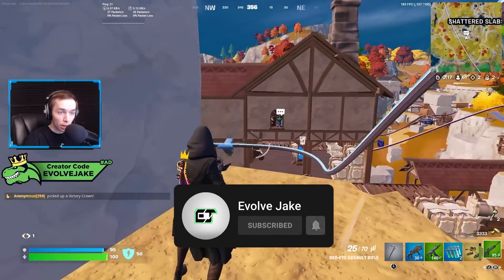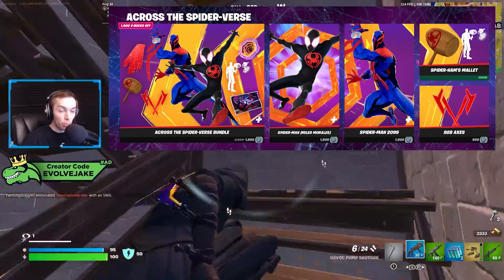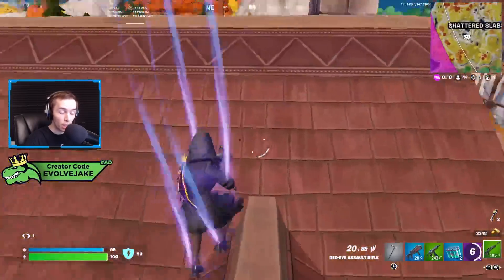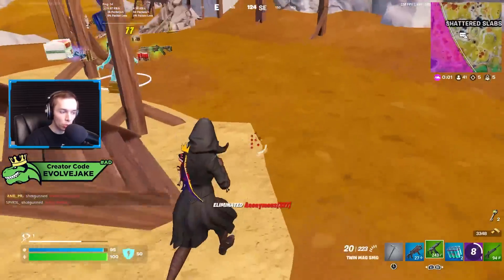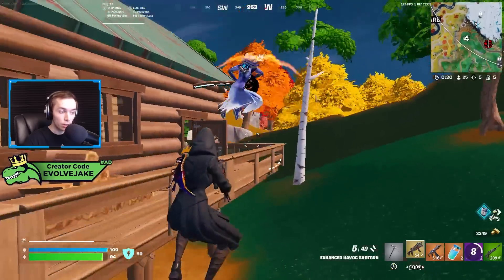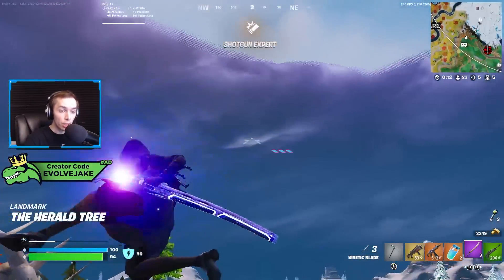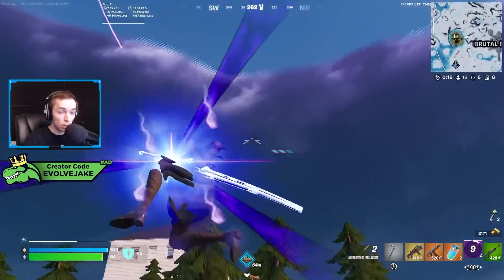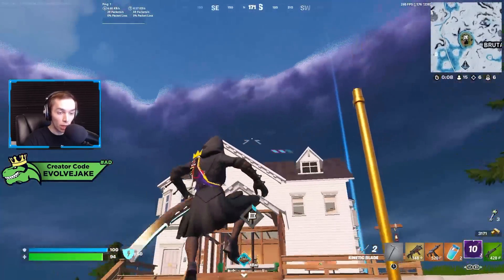Everything You Need To Know About Fortnite's Spider-Verse Update (Web Shooters Are Back!)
In this video I go over everything you need to know about Fortnite's new Across the Spider-Verse update. This updated added the Miles Morales and Spiderman 2099 skins as well as the Webslinger mythic item for the first time in Chapter 4. Let me know what you think of this Fortnite x Spider-Verse update down in the comments below!